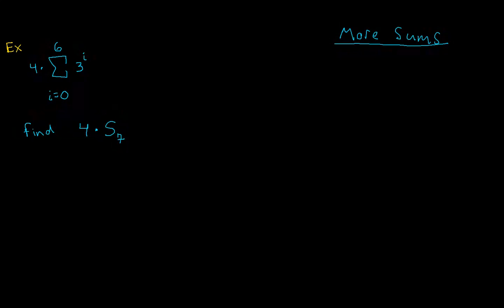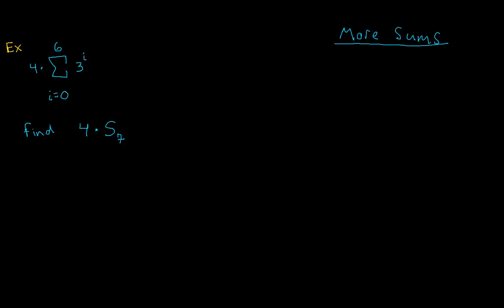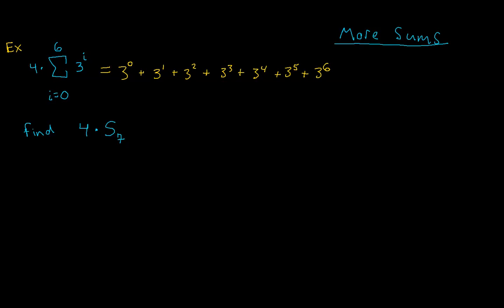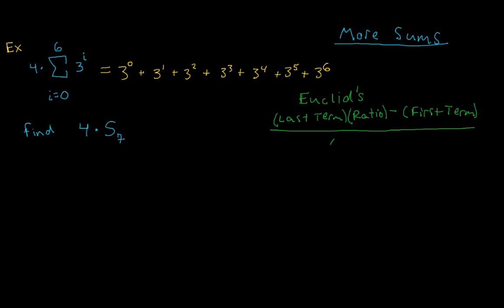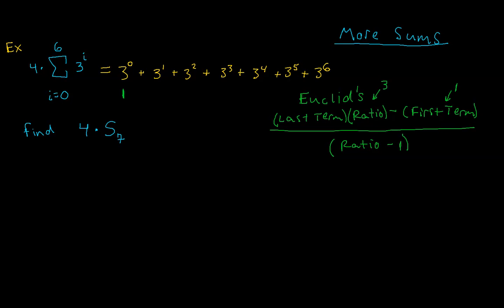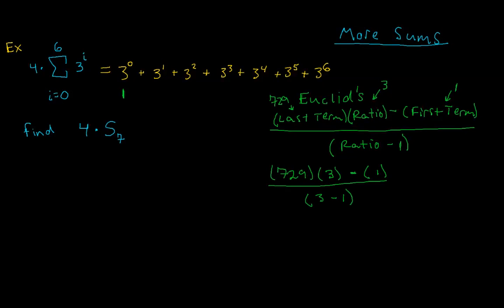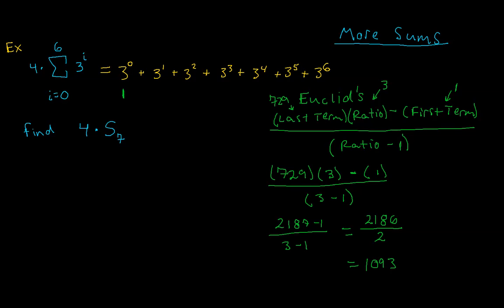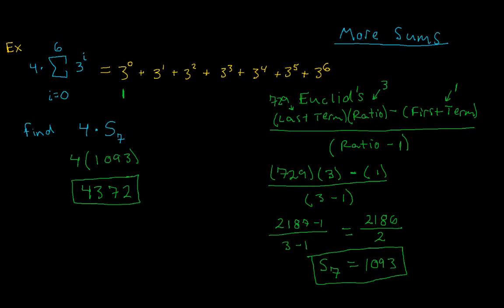More Sigma Help